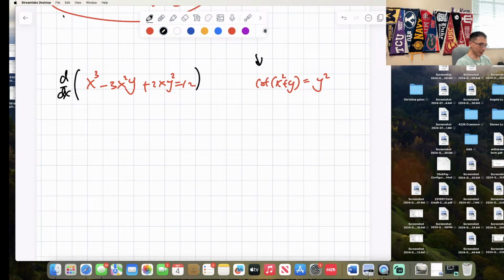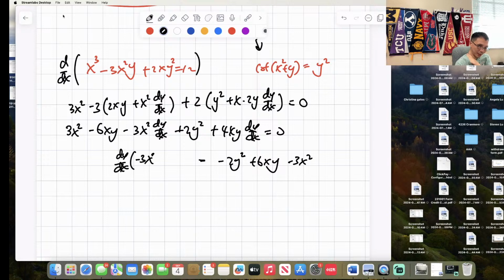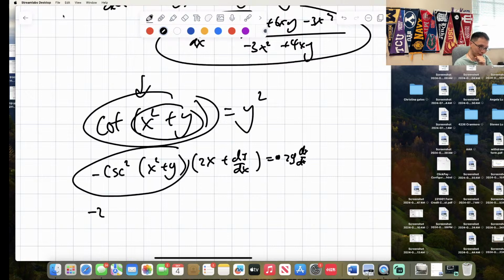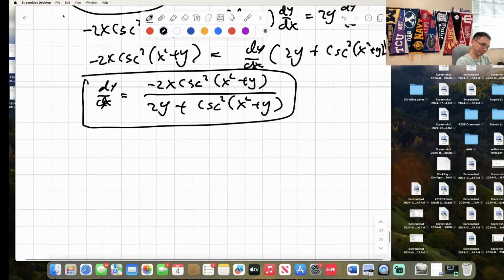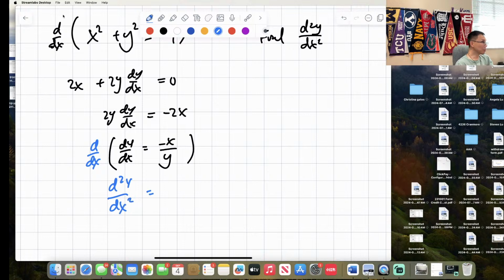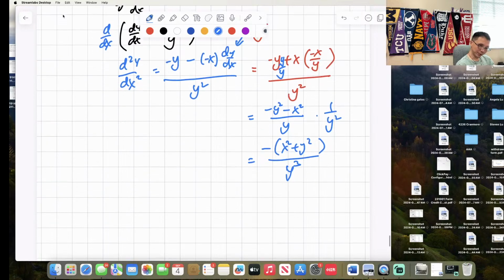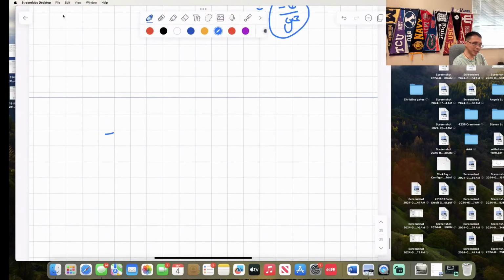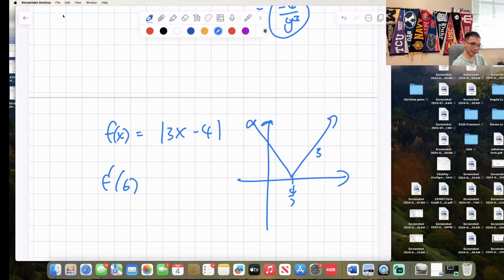AP Calculus BC Implicit derivative